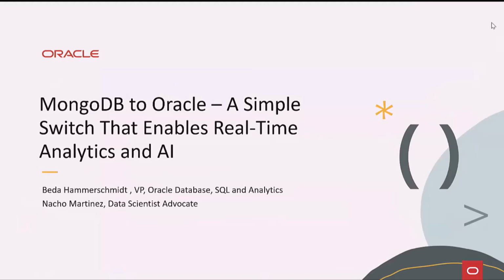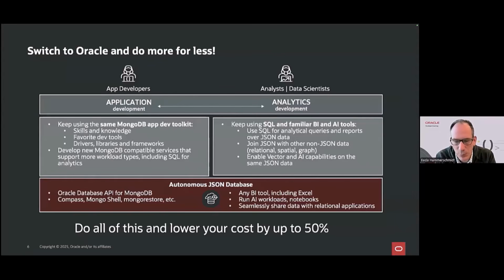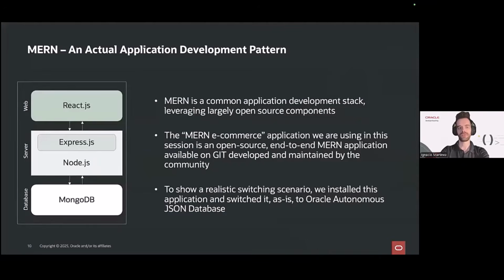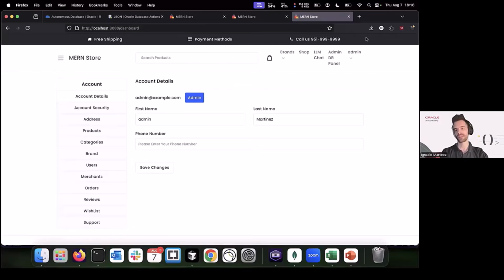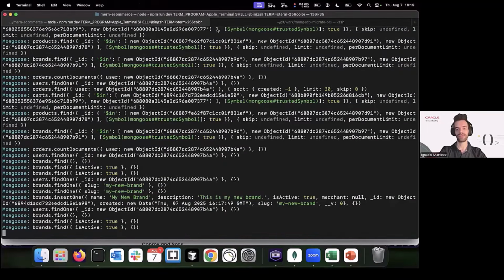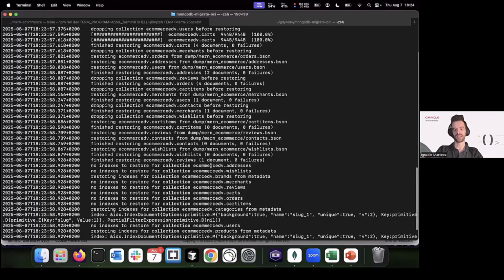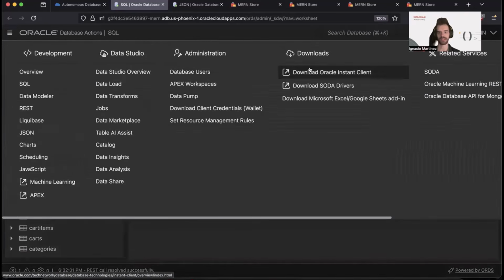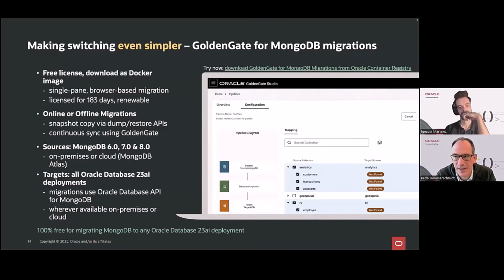MongoDB to Oracle – A Simple Switch That Enables Real-Time Analytics and AI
In this session, learn  just how easy it is to switch a real, existing application and its data from MongoDB to Oracle. Then, see how this simple switch unlocks many more use cases directly on your data.

You can do all this while keeping your JSON documents and collections exactly as they are, without changing the application itself.

In this live developer session, you'll learn how to:

• Efficiently move data from MongoDB to Oracle Autonomous JSON Database
• Repoint your application from MongoDB to Oracle
• Instantly enable real-time analytics on the data
• Leverage Select AI in your analytics applications

Armed with this knowledge, you can switch to Oracle, simplify your applications, and enable real-time analytics and AI right away.